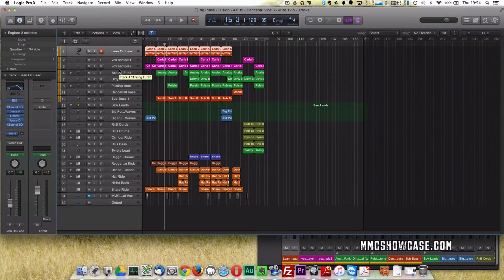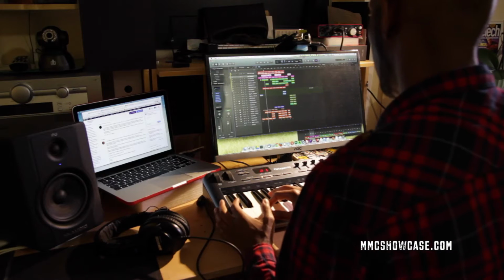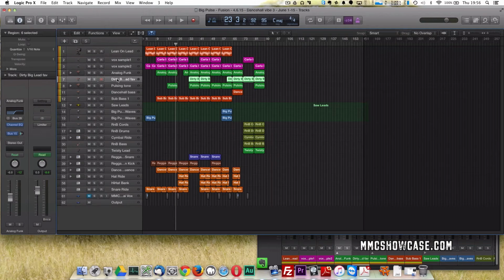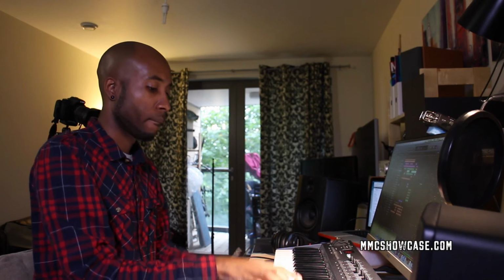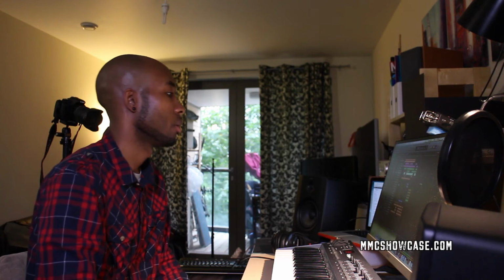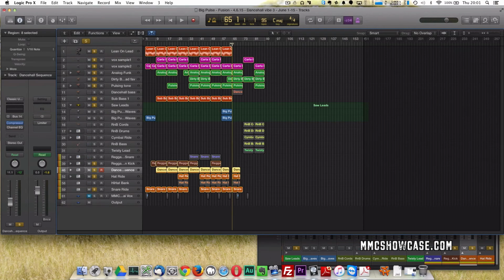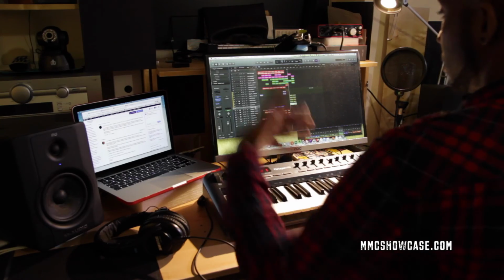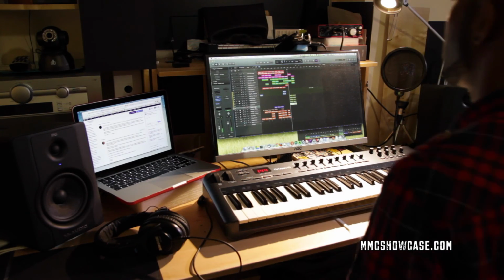The Making of Big Pulse Instrumental in Logic Pro X (a Major Lazer Type instrumental beat)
Behind the scenes of making an instrumental beat in Logic Pro X. This beat is similar to a Major Lazer type of beat which is a Dancehall Fusion style.

All done in Logic Pro X